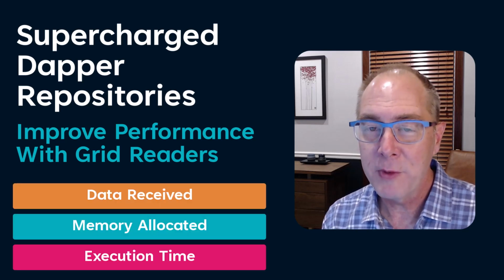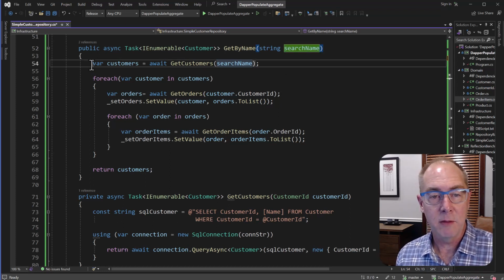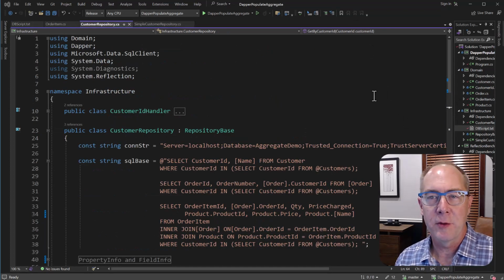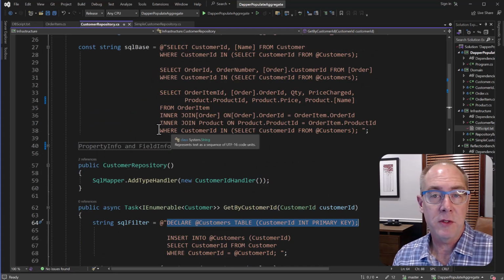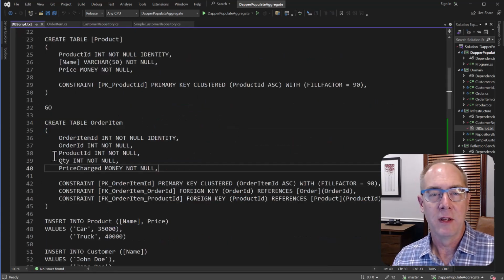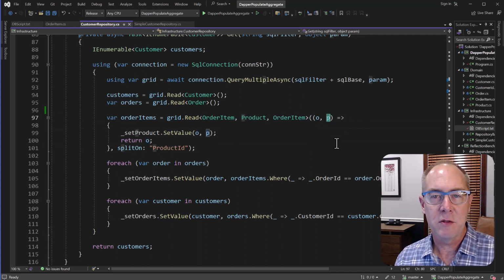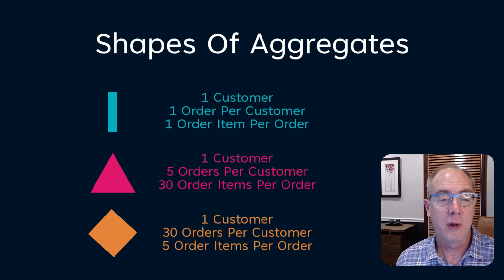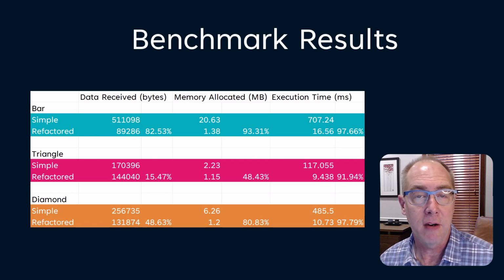Supercharged Dapper Repositories Part #4 Grid Readers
Dapper has been a really popular data access library for over a decade, but when it comes to use it with domain entities, there are a few things that can create friction.  In this series, I want to show you how to supercharge your Dapper repositories to be faster and more maintainable.

In part# 4, I'll be talking about the performance benefits of populating an aggregate with one call to SQL using Grid Readers.
00:00 Introduction
00:38 Refactoring The Repository
02:58 Executing The Query
03:43 Using Split-On
04:52 Shapes Of Aggregates
06:10 Performance Benchmarks